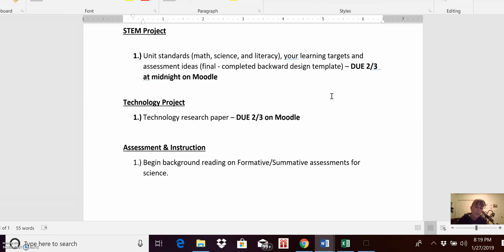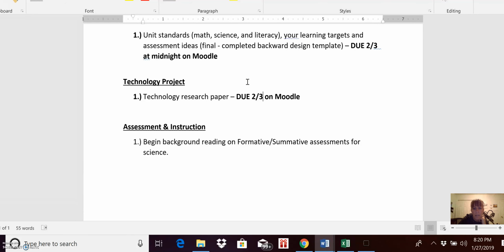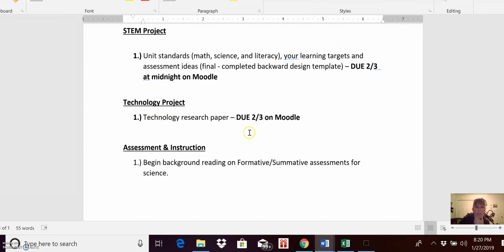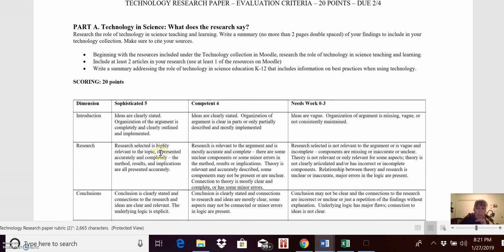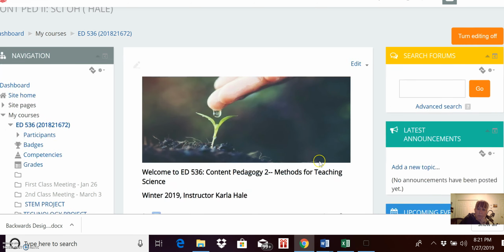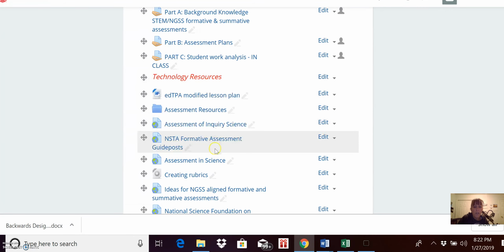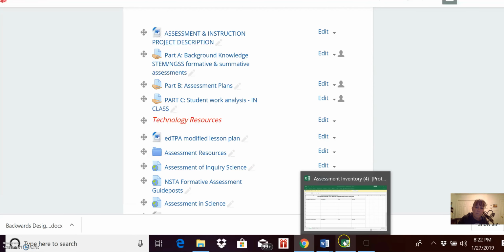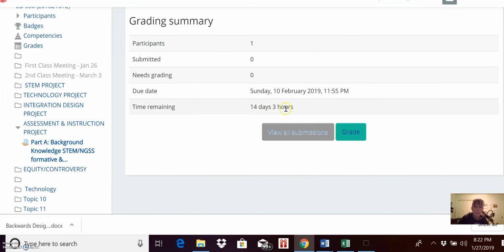Ed536 Week 4 Ins